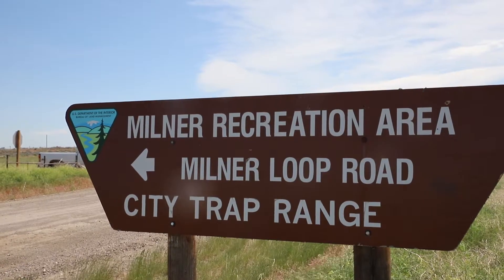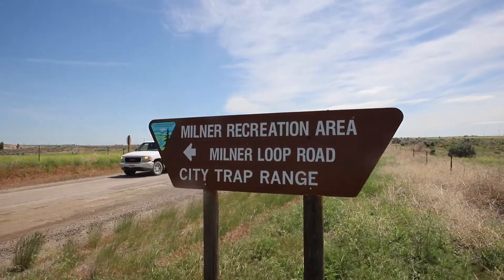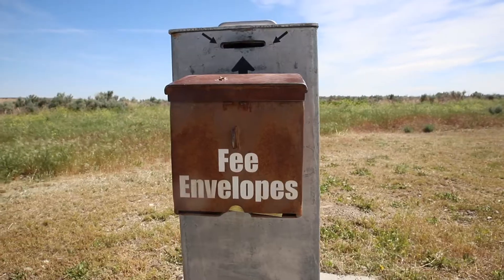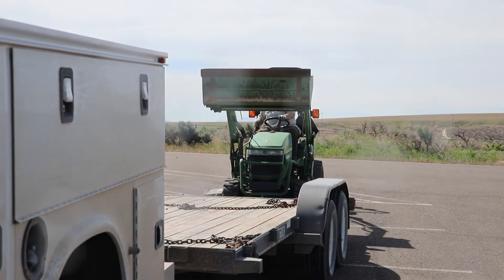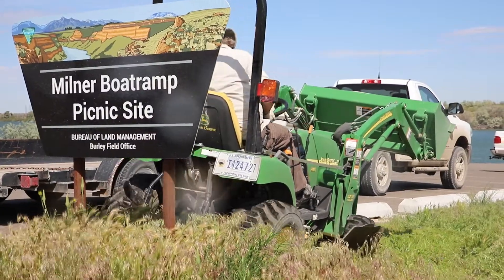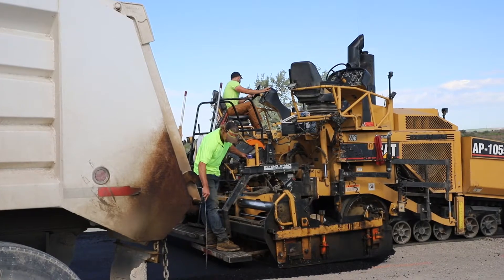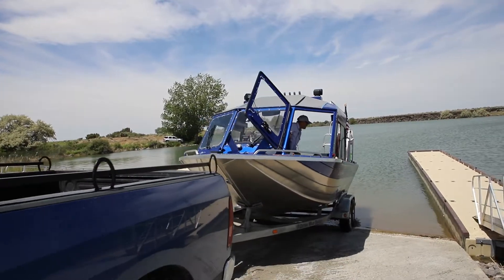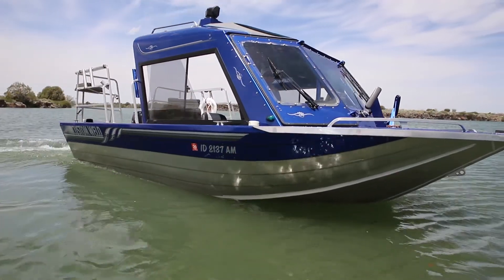Milner Boat Ramp